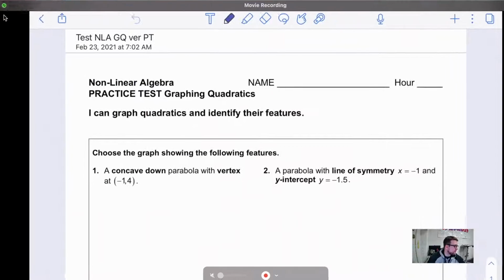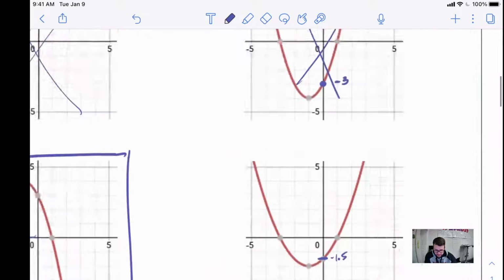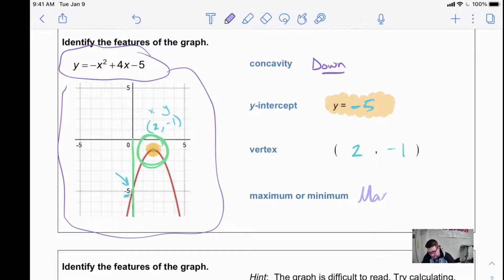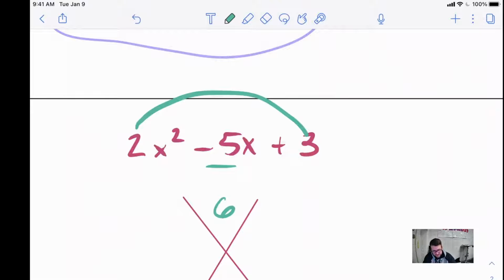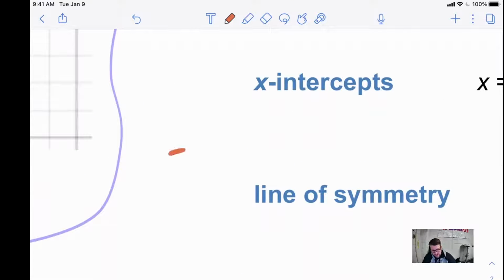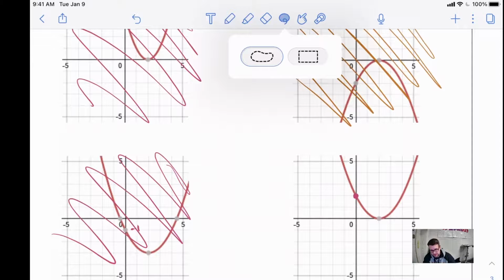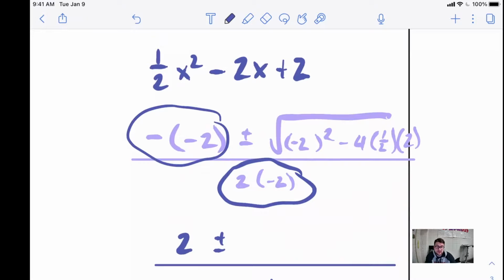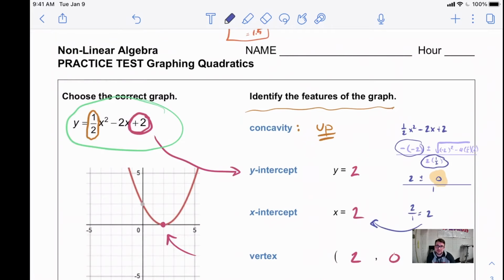NLA GQ Practice Test